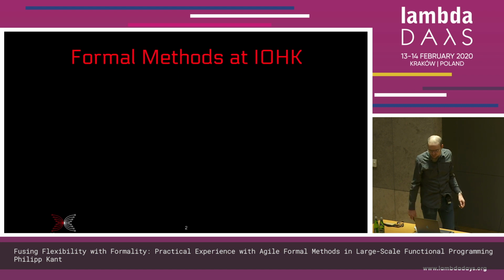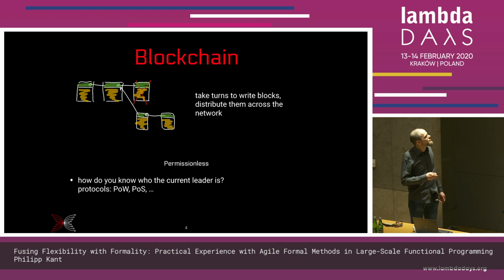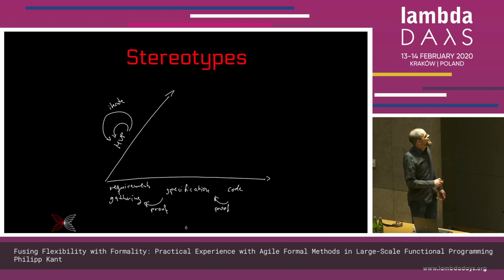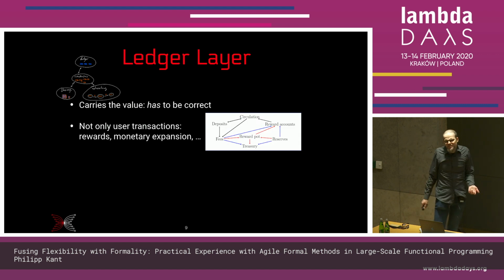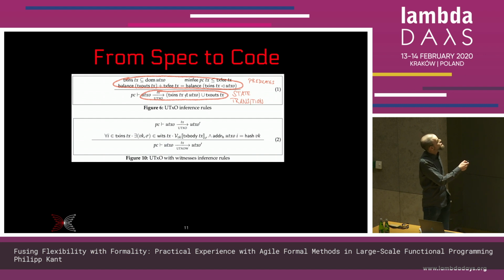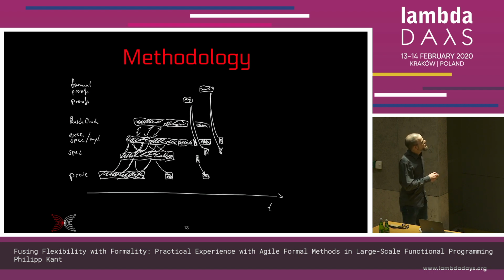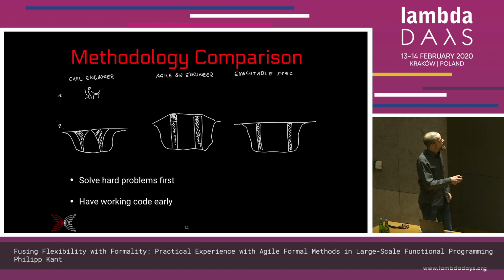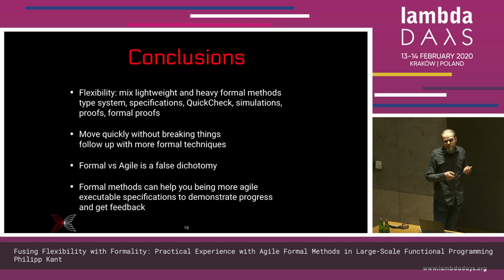Philipp Kant - Fusing Flexibility with Formality (...) - Lambda Days 2020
Fusing Flexibility with Formality: Practical Experience with Agile Formal Methods in Large-Scale Functional Programming